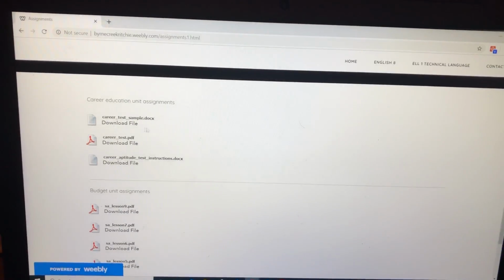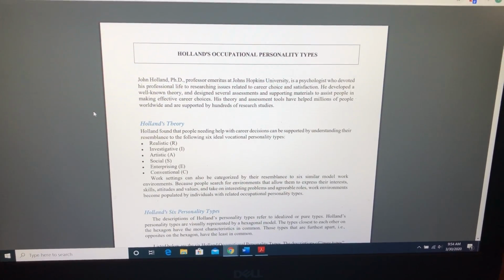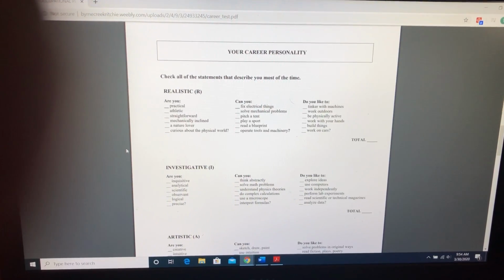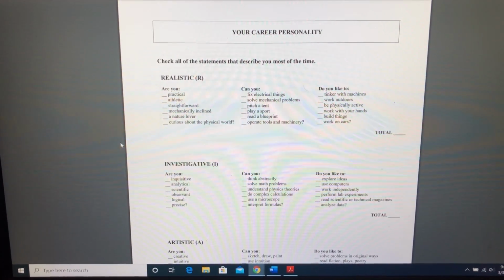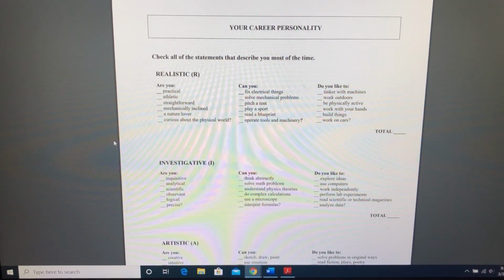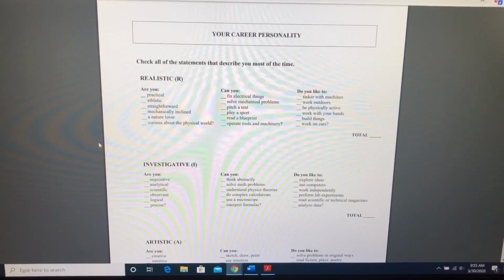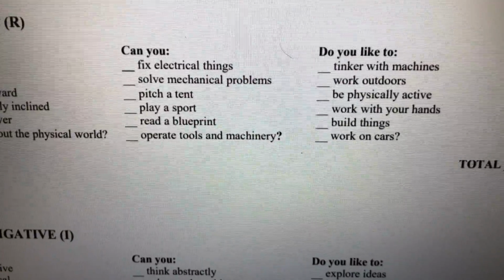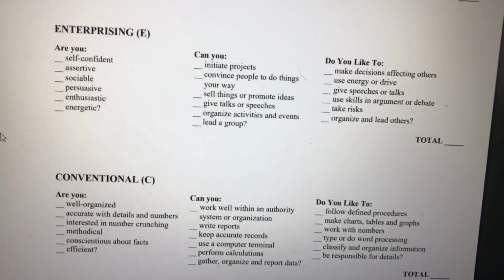ELL 1 career aptitude test instructions